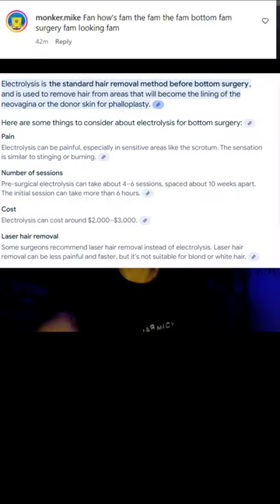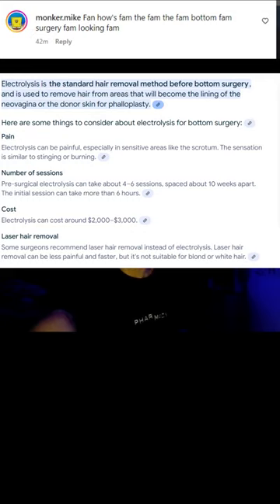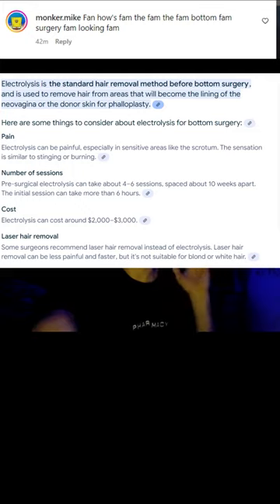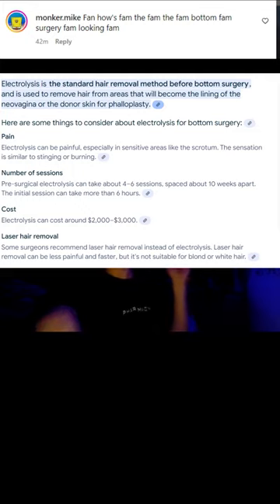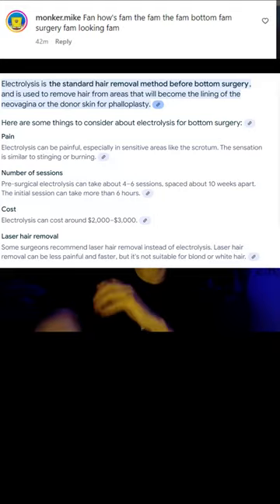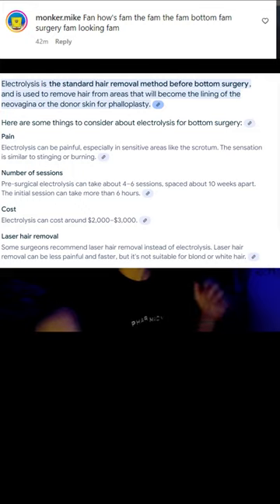How's the bottom surgery progress